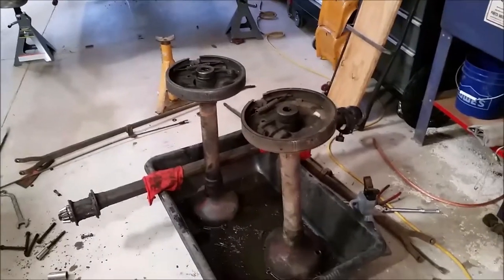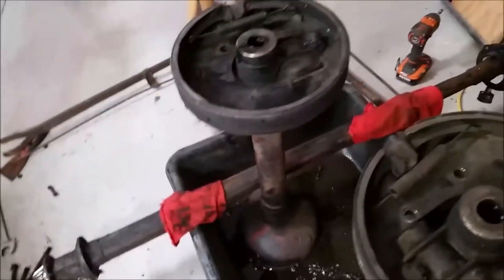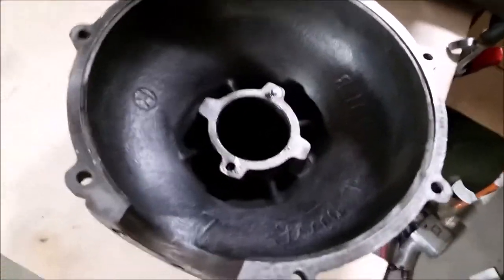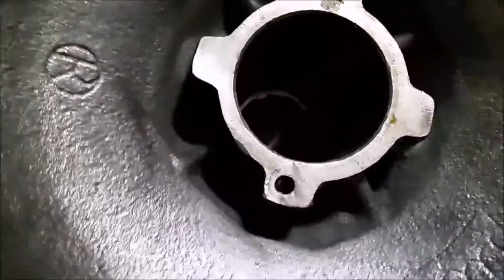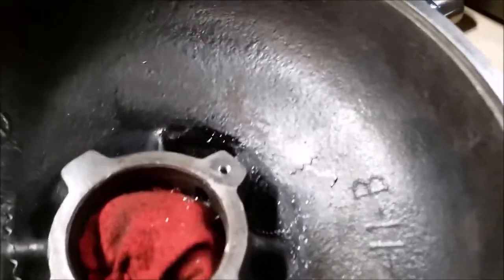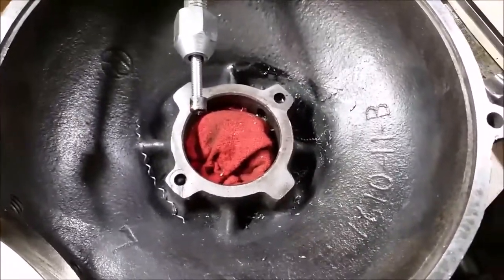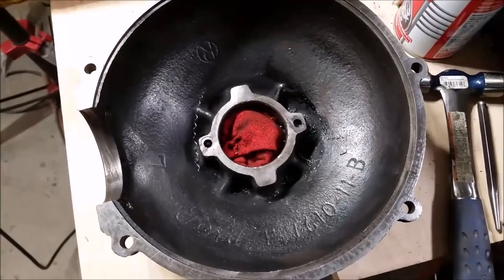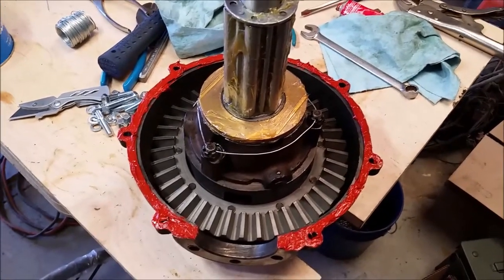Rear Axle Rebuild Tips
Welcome back! I did this video to go over a couple of tips for working with the Model T rear axle. I had a bad axle shaft and couldn't find anything on YouTube for getting into the ins and outs of these axles. I bought a new ring and pinion, inner and outer axle bearings, new axle shafts, modern axle seals, thrust washer anchor pins, and the thrust washers.

This video was made several months ago. I have been putting some miles on this axle with no problems.

My disclaimer is that I am no expert on any of this. This is the first time I have ever had a Model T axle apart. I'm learning and having fun as I get to know my Model T. Don't be worried about tackling these builds yourself. It's fun and satisfying to do your own work.